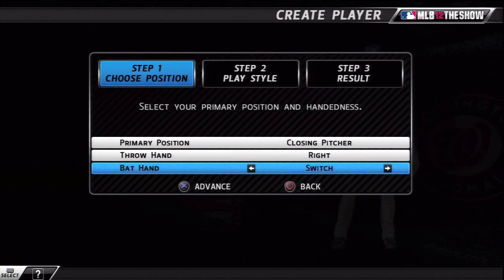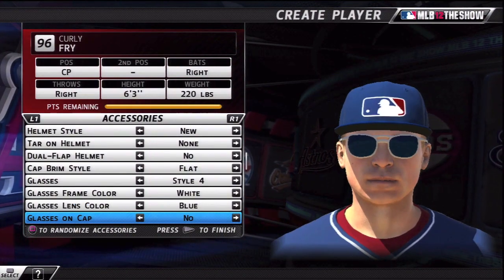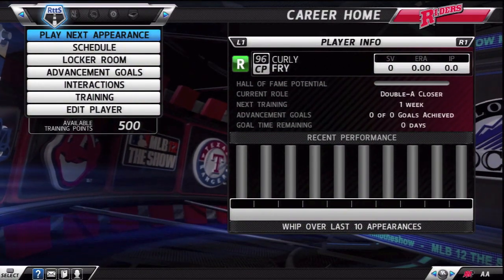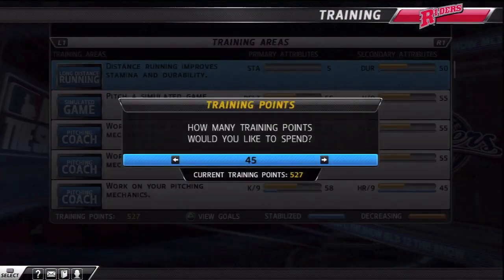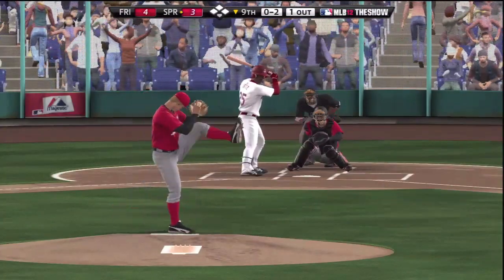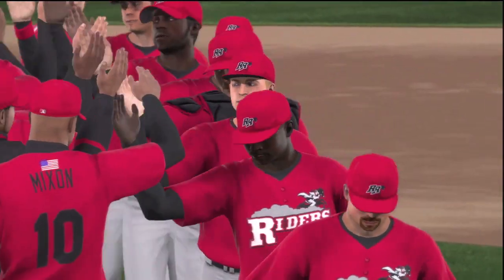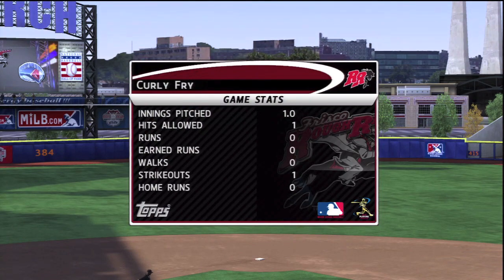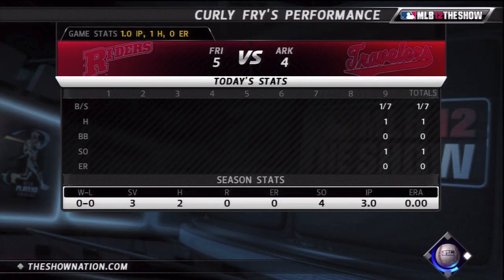MLB 12 The Show: Curly Fry Road to the Show EP1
Many of you wanted me to do a Road to the Show Pitcher, and so I have created the one and only Curly Fry.  Watch him work his way to the Majors.

Wednesday: NCAA 12 Road to Glory Series

Thursday: MLB Franchise/My Player/RTTS

Saturday: NCAA 12: Dynasties &
Coaching Carousel Videos